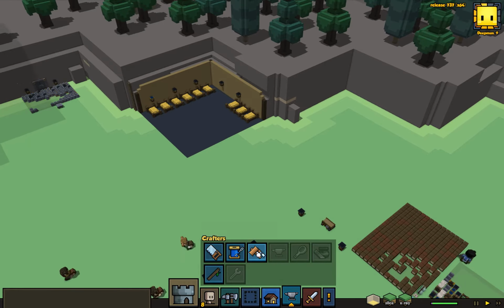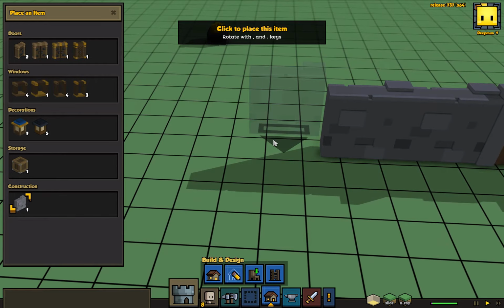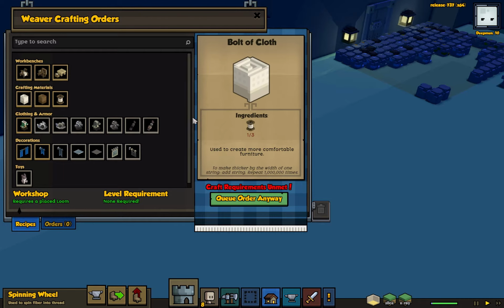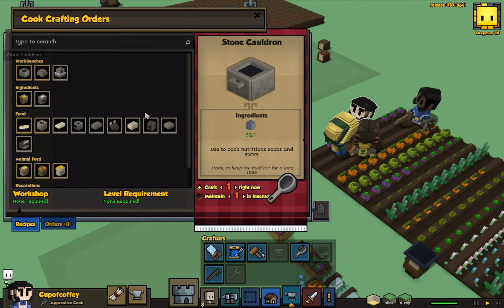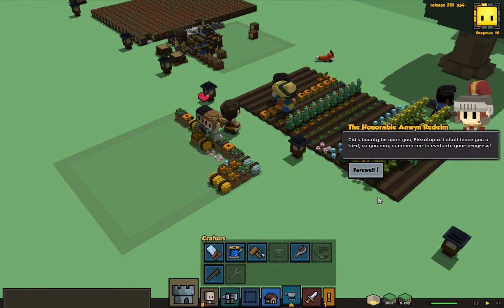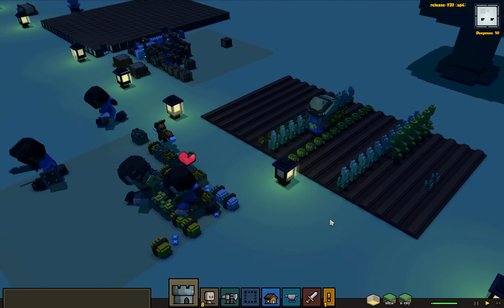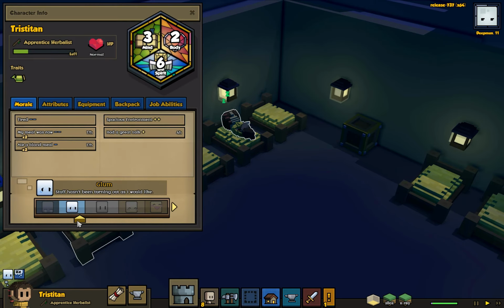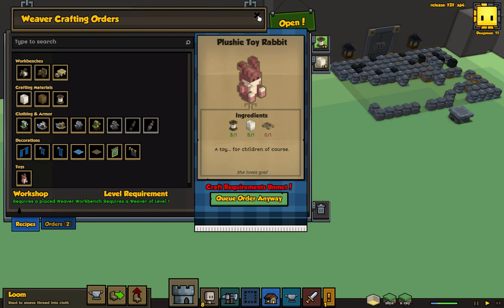StoneHearth : Ep 6 Magic Spoon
With nothing but their wits and strength, your hardy band of hearthlings will carve a place in the wilderness. Watch a clearing become a camp, and then a town… and soon, a thriving outpost of civilization! There are no limits on what you can build… what your settlers can imagine, they can create.

The game is modable with a host of mods already available! In this playthough, I will not be using any mods, to get a feel for the game and what I might want to add later!